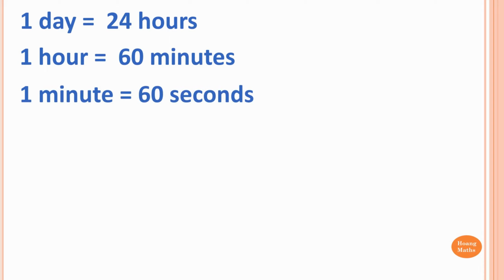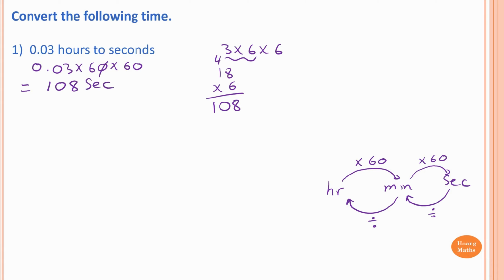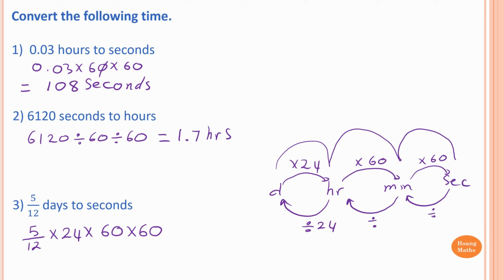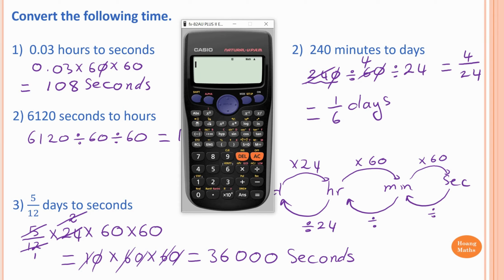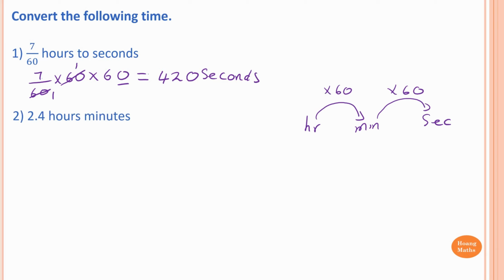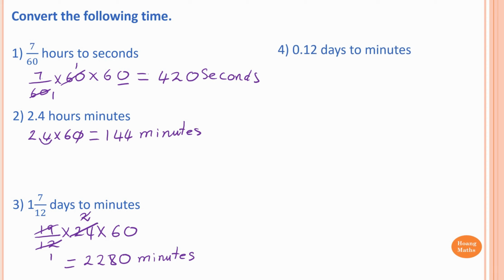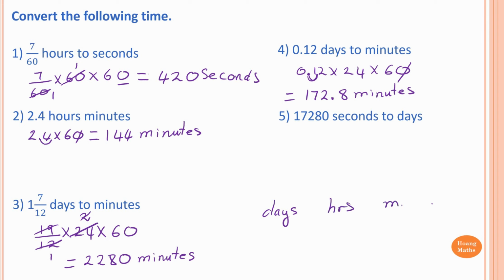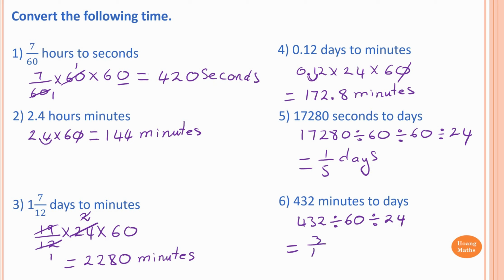Converting Units of Time: Part 3